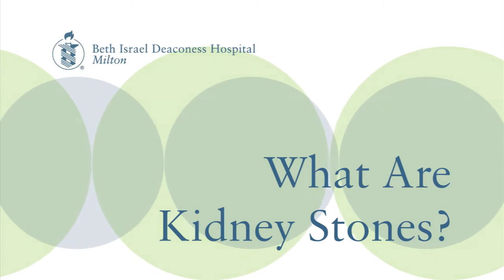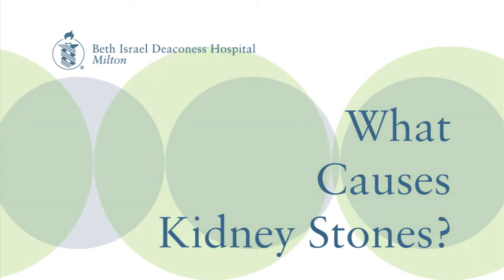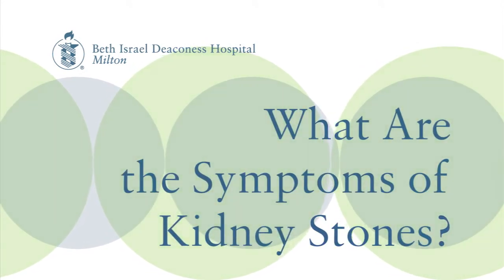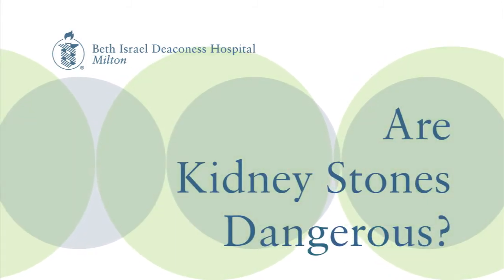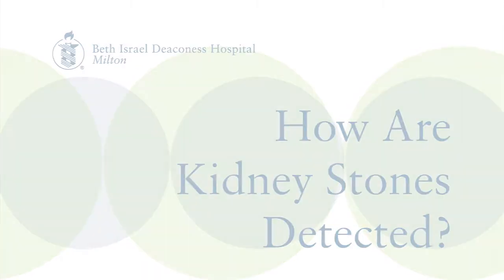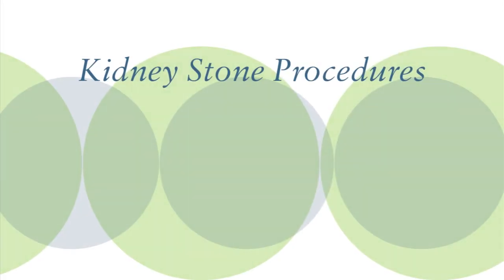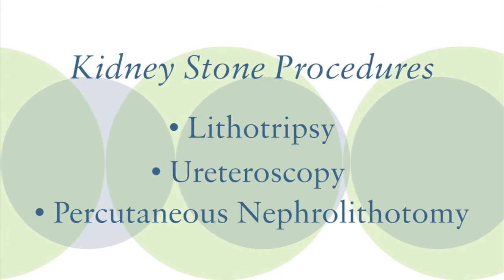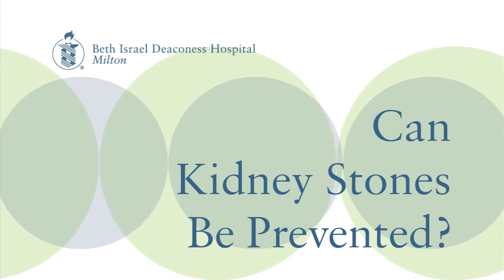How do Kidney Stones Develop?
BID-Milton Urologist Justin Gould, MD, discusses the causes of kidney stones and procedures available for treatment and prevention.